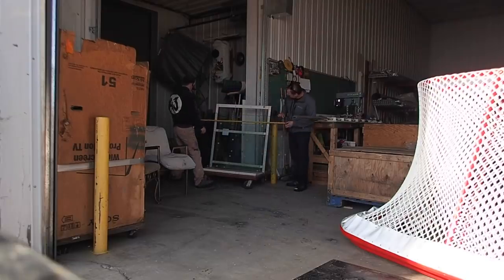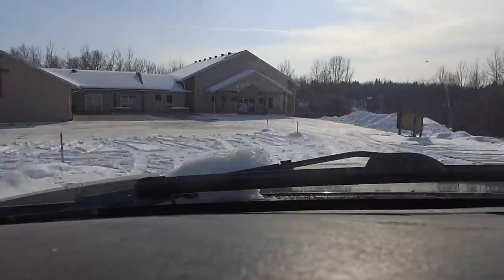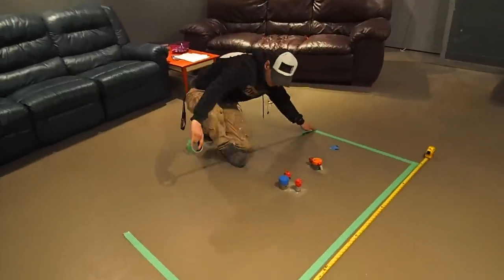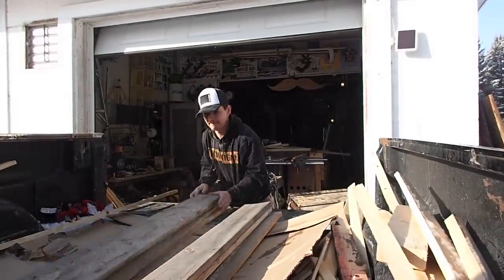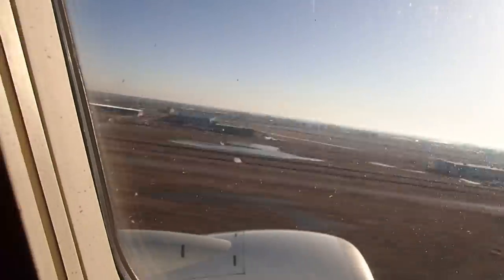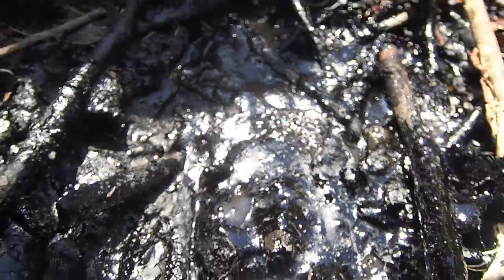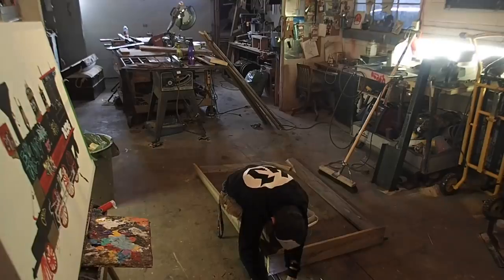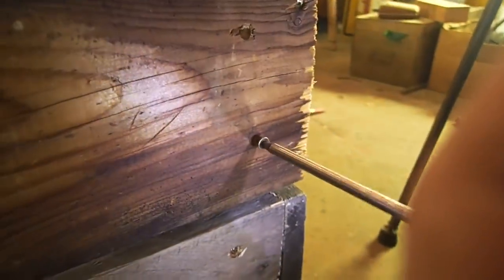Not your typical crate coffee table!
Probably one of the most uniquely thought up crate coffee tables or maybe not.

Camera Help Klye Ulmer

Music
We are Legends by Alex Stoner
Taketones.com